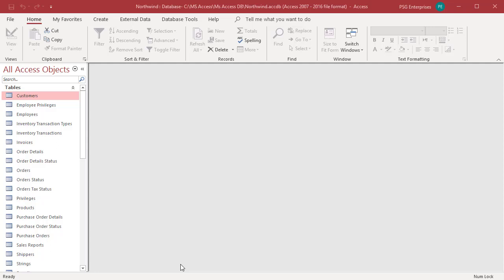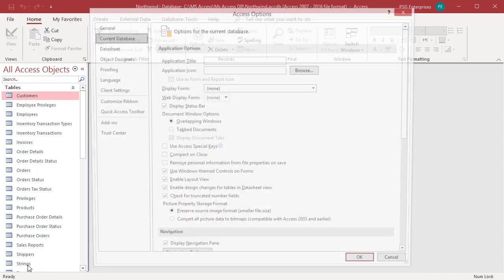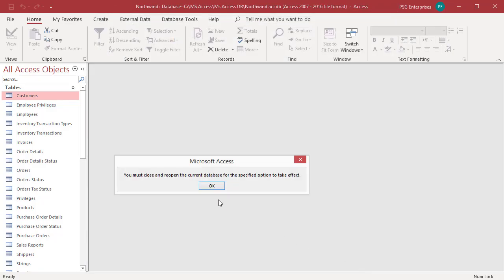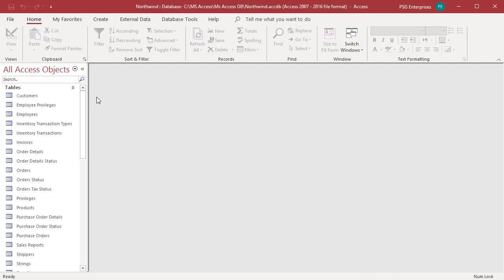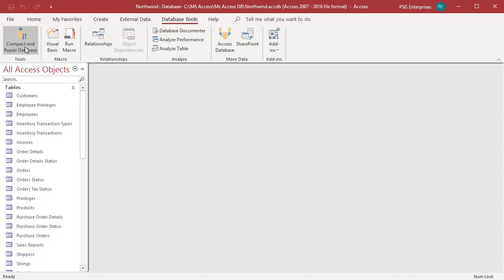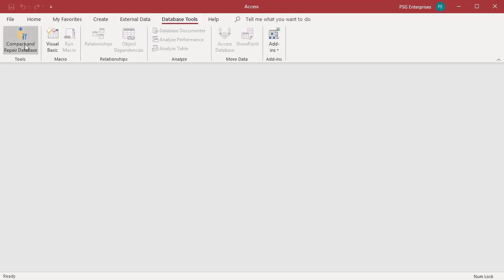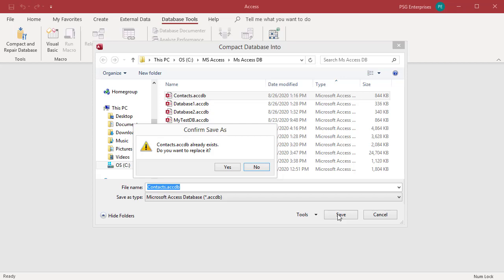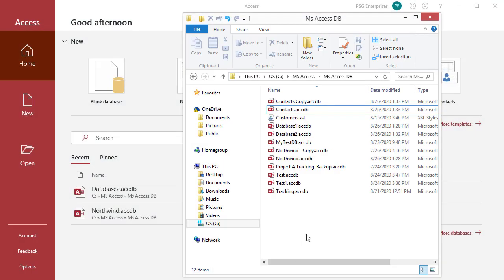How to Compact and Repair a Database in MS Access - Office 365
This video explains how you can compact and repair a database in MS Access. File based databases like MS Access need such utilities to avoid data corruption, optimize performance and reduce file sizes. You can set up in MS Access options to automatically compact a database when the current database is closed. You can also manually compact and repair a database which is currently open or closed. When you compact and repair a database which is closed you can either replace the same database with the compacted one or you can create a copy of the compacted database.